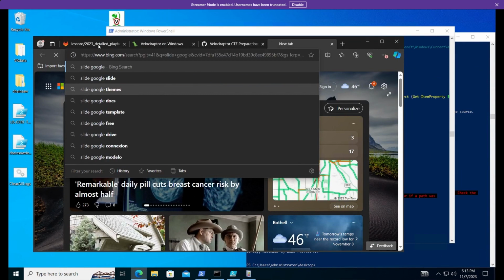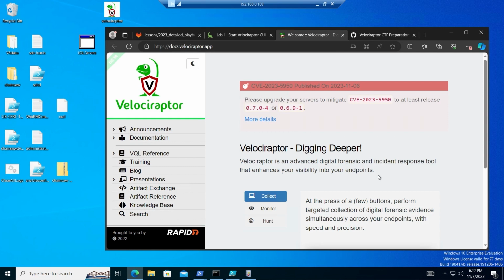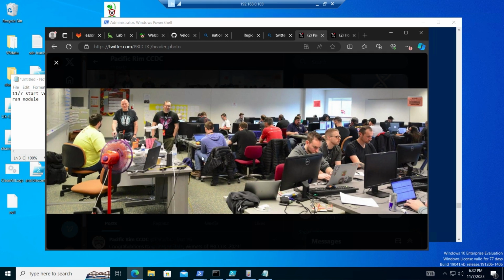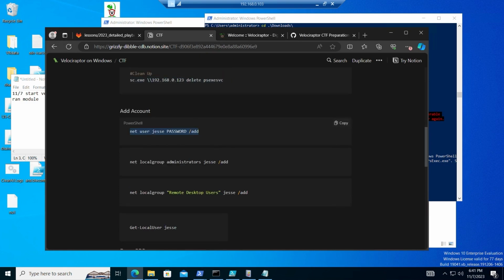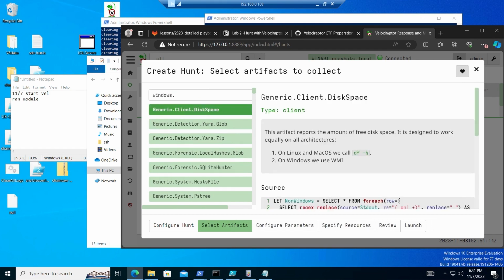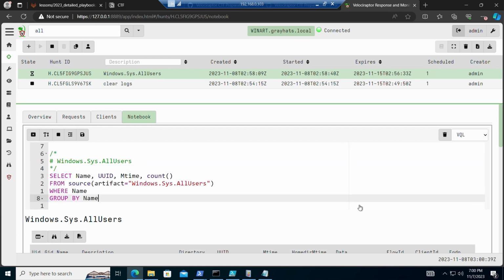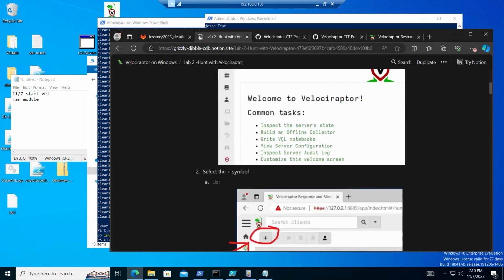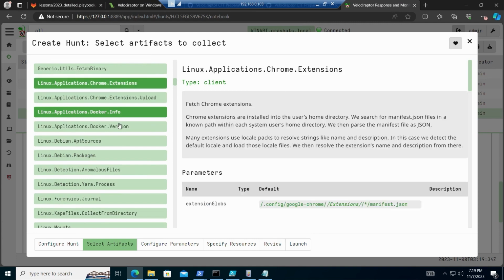Getting Started with Velociraptor, Digital Forensics and IR Tool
Null404 member @dfir-jesseee demos digital forensics/incident response tool Velociraptor.